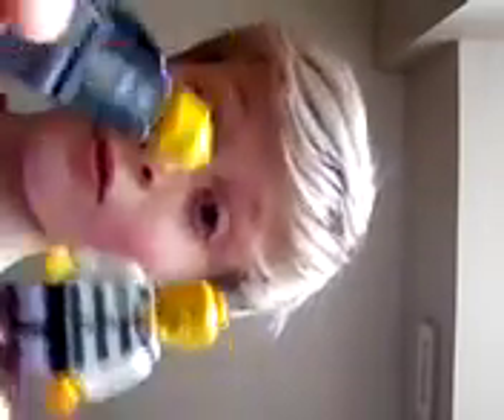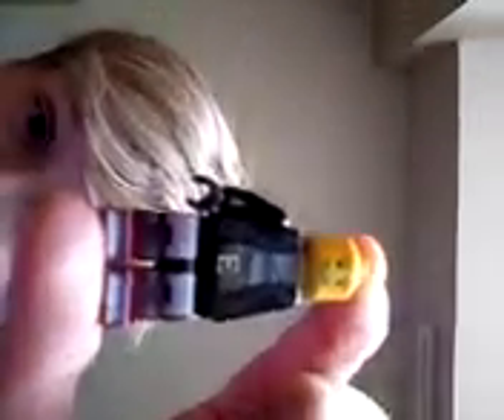Lego figures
I mix up Lego figures